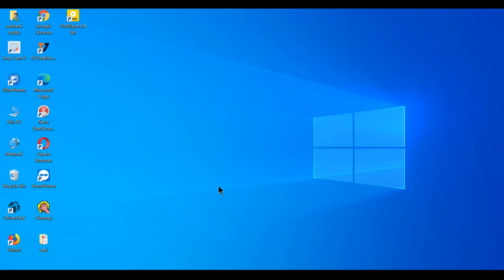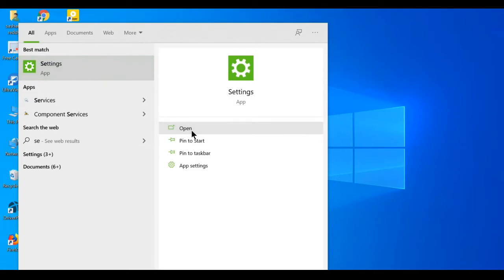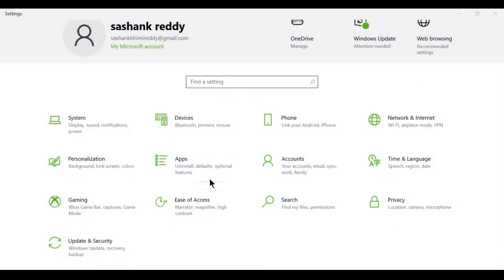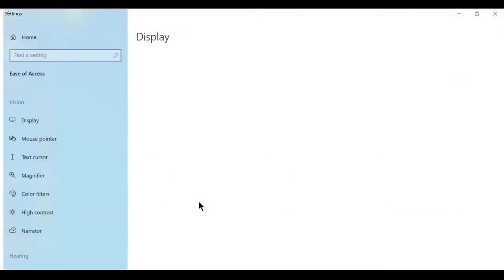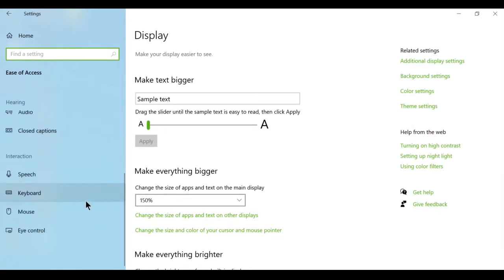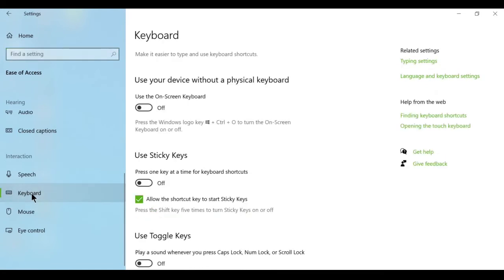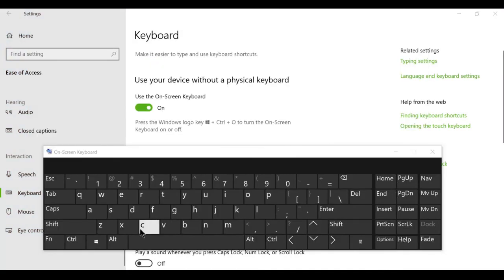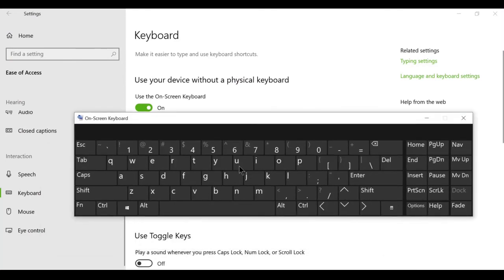How To Access Virtual Keyboard In Windows 10